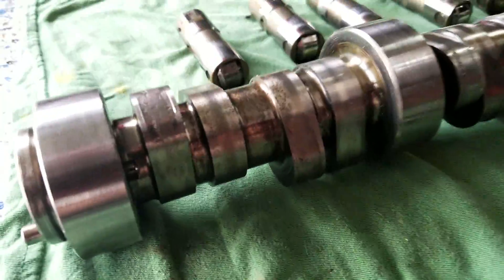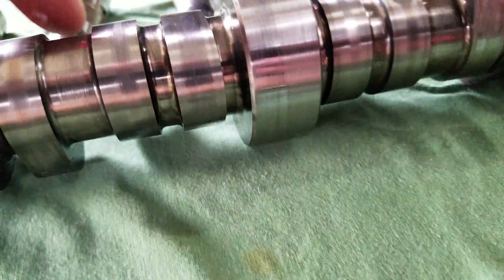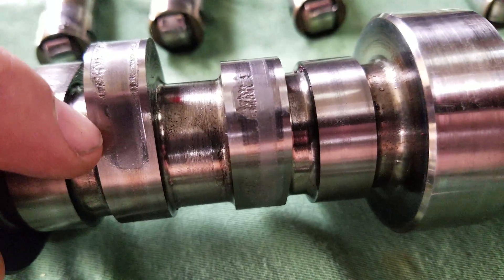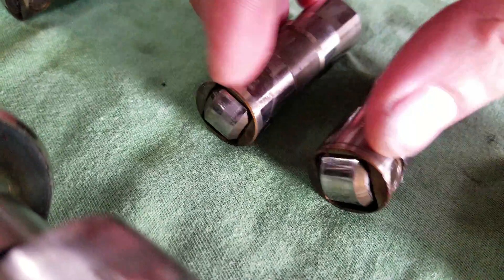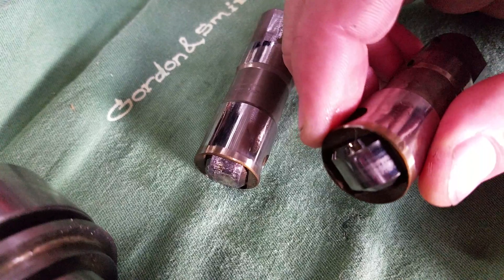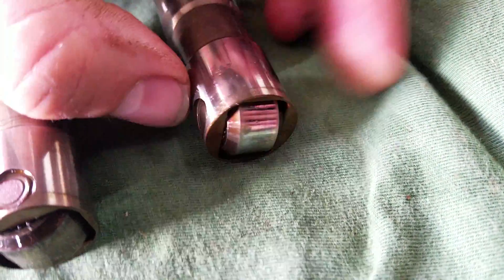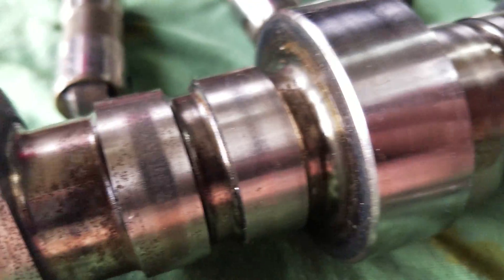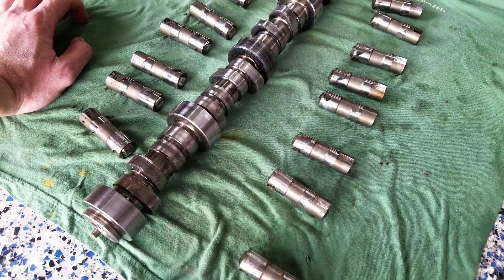Comp cams - cam shaft lobe failure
Cam and engine were pulled due to kocking noise at idle
The lobes on the cam were too soft or not hardened correctly
Cam is 8 years old
TSP cam, 225/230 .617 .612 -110
Not a daily driver
N/A engine
Lifters were replaced with brand new LS7 lifters when cam was installed
Center cam bearing spun out of block
2008 Silverado LY6, 4L60e
Stock heads with PRC .650 dual lift springs
hardened 7.4 push rods